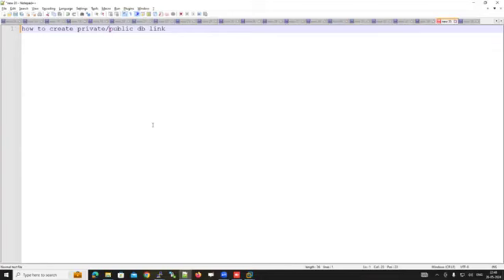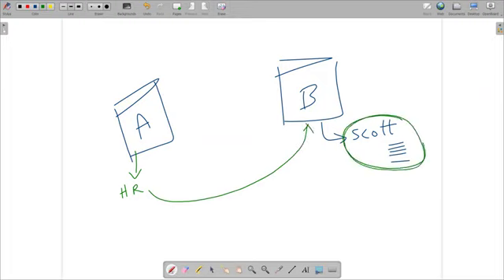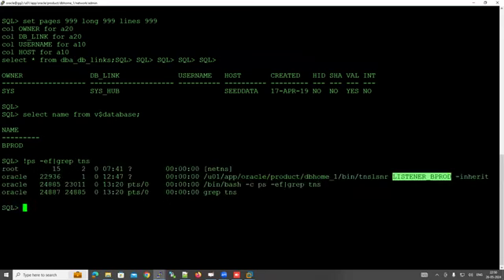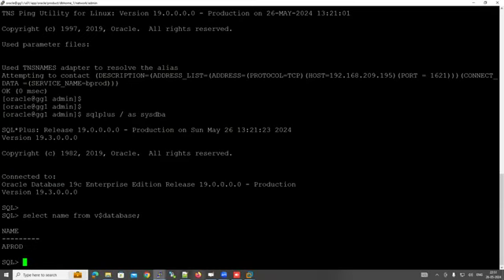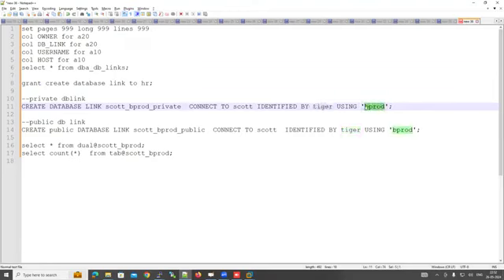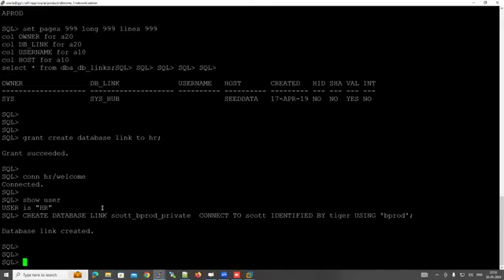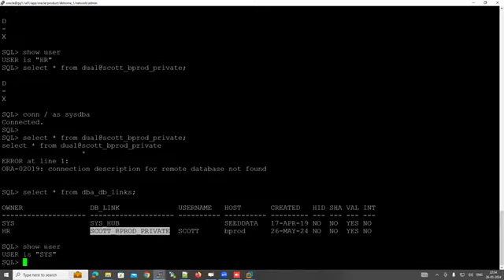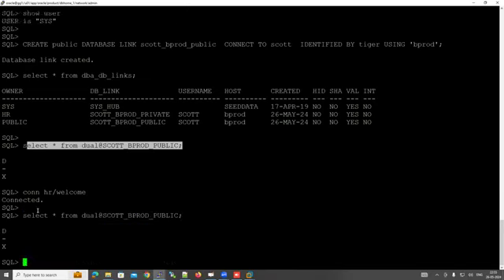CREATE PUBLIC PRIVATE db links | ORACLE DBA